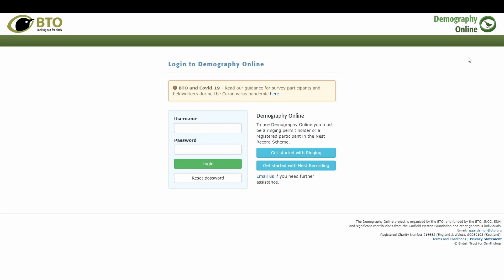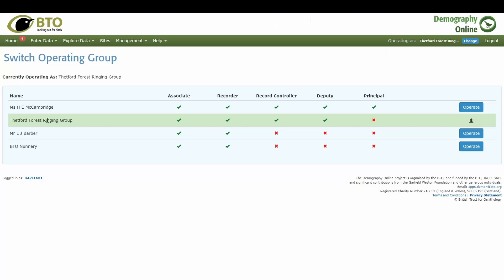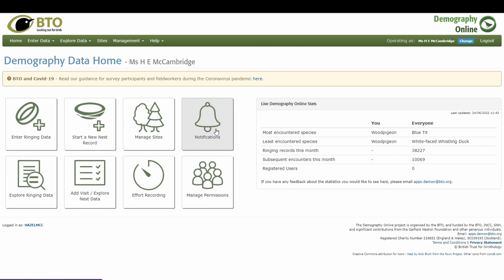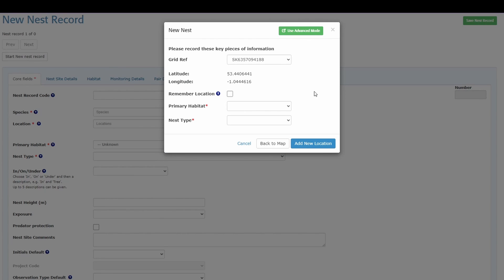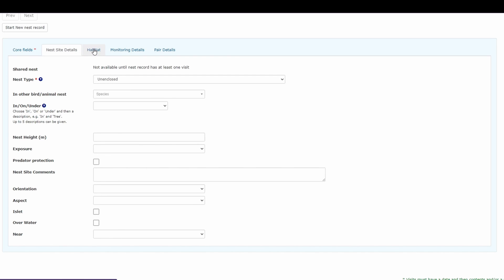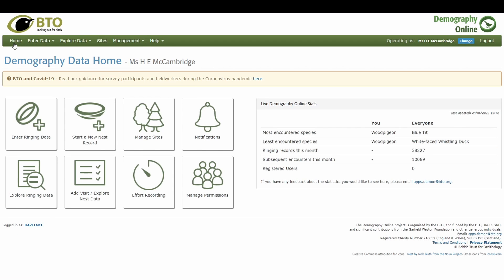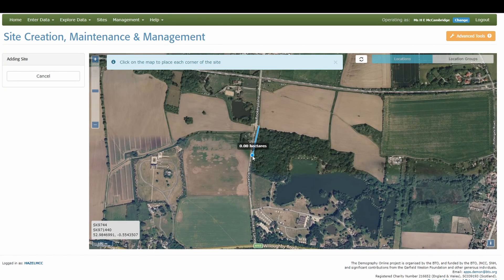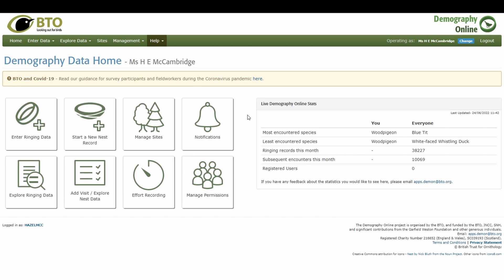A quickstart guide to Demography Online for Nest Recorders